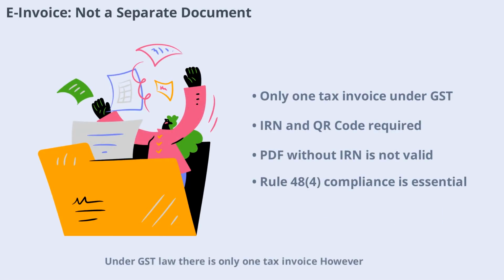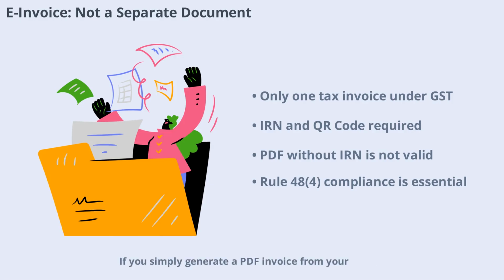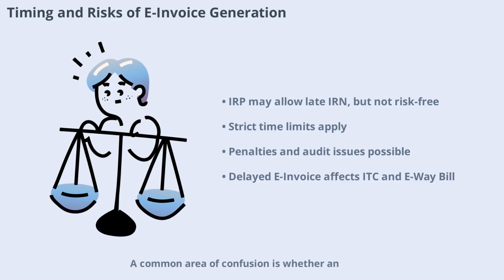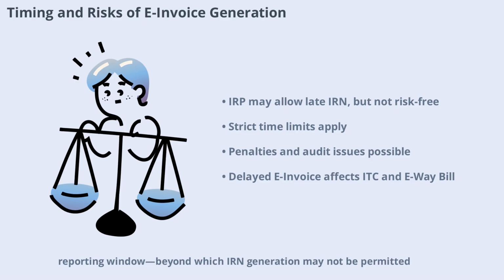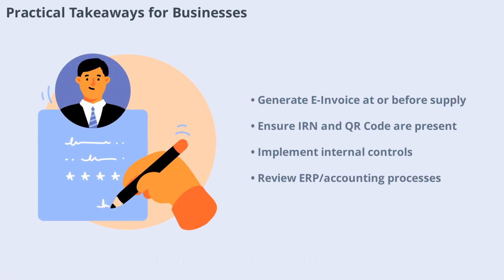Regular GST Invoice vs E-Invoice under GST law.